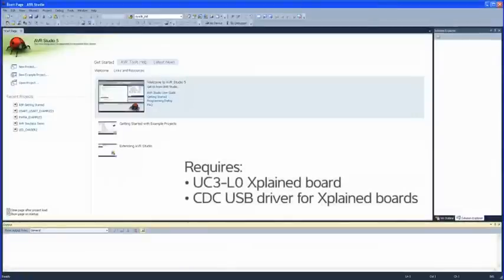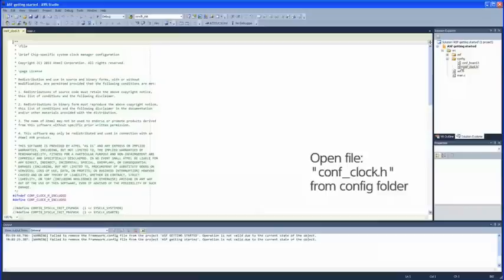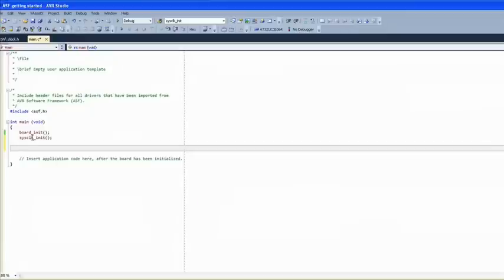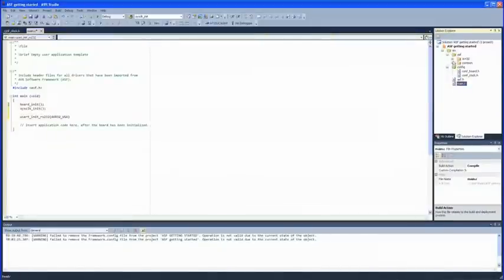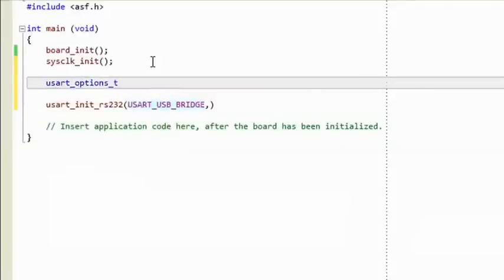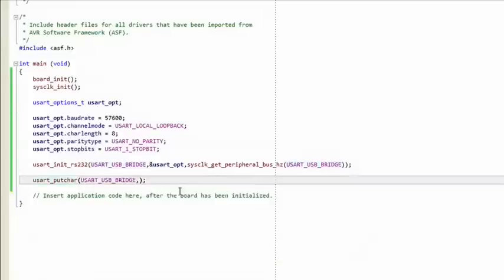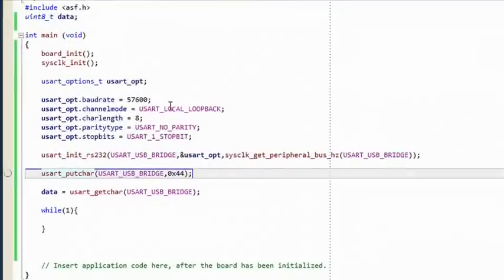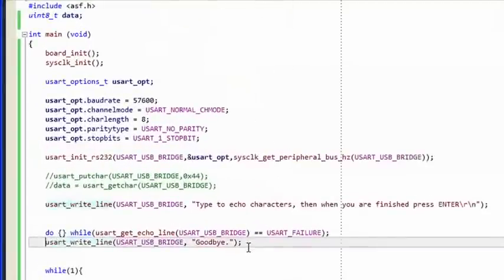Atmel AVR Studio 5: Getting Starting with AVR Software Framework (Part 3)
We setup and test a USART on the UC3-L0 board using the ASF, including clock configurations:
Creating a project, importing new driver or service, initialize and configure driver, using the help files and user guide for support.